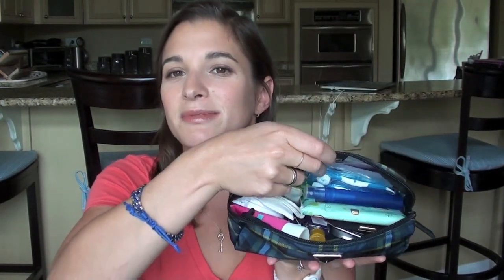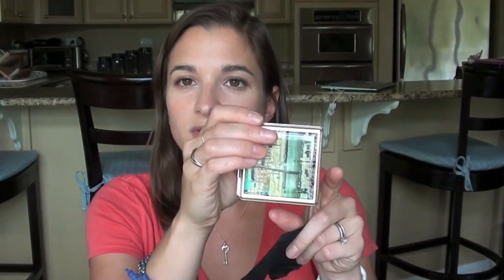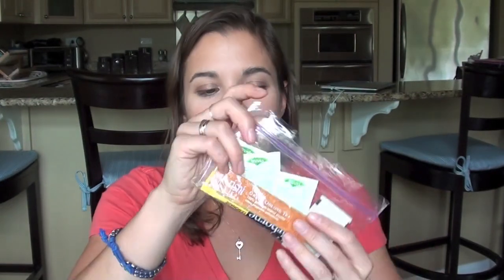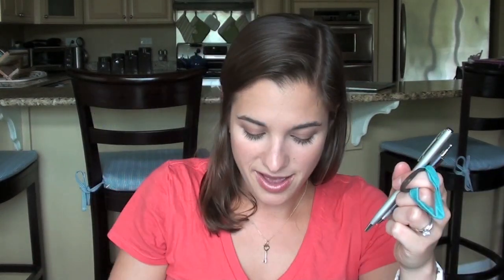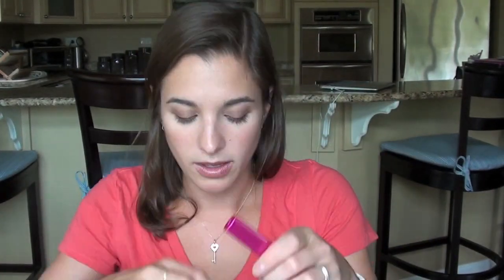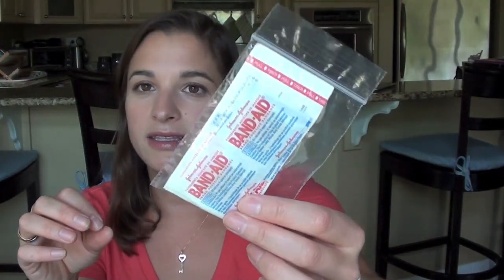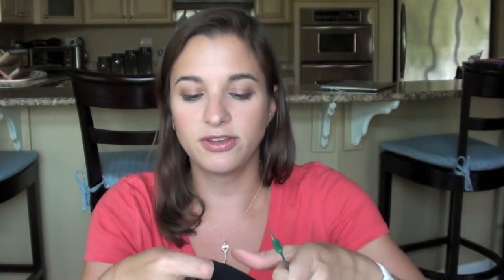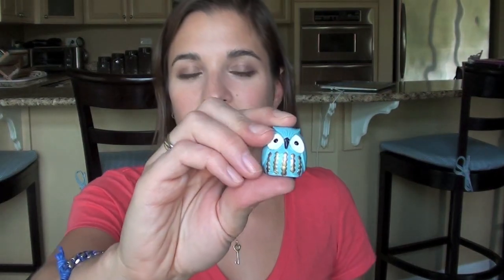What's In My Bag: My Walking Pharmacies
This video showcases an updated look at my walking pharmacies, including all 3 sizes for the different sizes of purses I carry most of the time.  I'd love to know what you keep in your version of a "walking pharmacy" if you care to share!

Products mentioned in this video:
Prada Cosmetic Pouches
Vera Bradley Coin Purse (pattern shown no longer available)

What I'm wearing:
T-shirt - Roxy
Necklace - Tiffany's
Earrings - Sydney Evans
Bracelet - J. Crew (2011)

*All items/products shown were purchased by me.  All opinions are my own.*